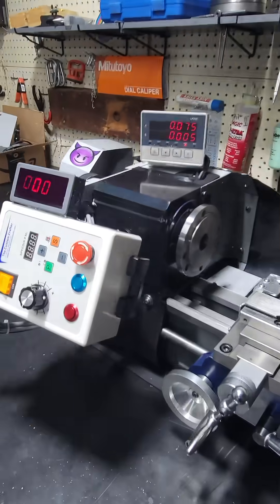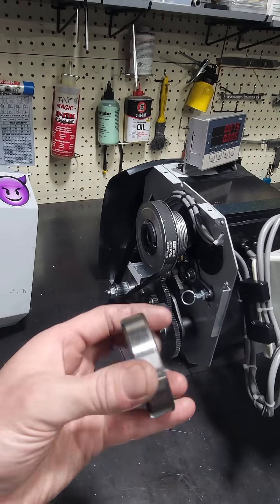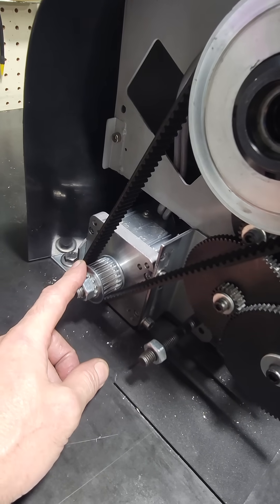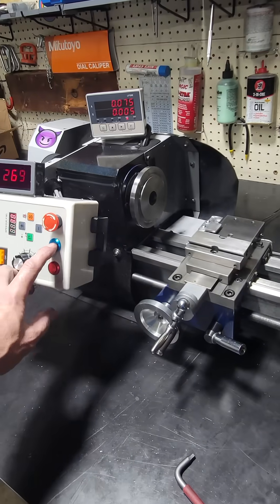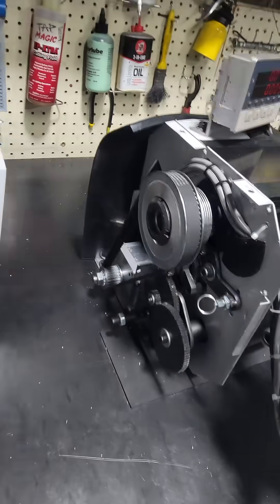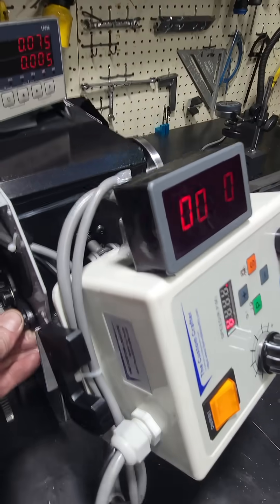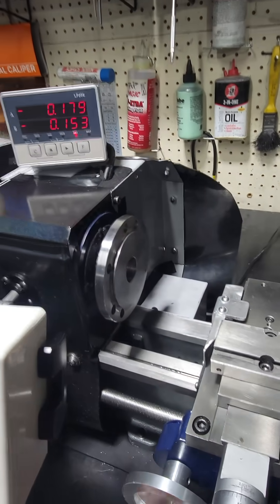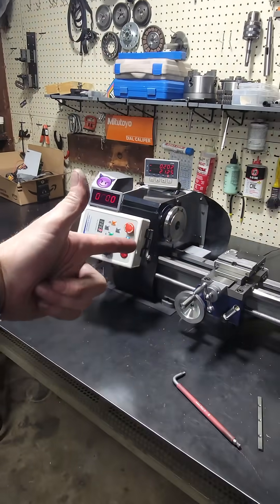I got the cheapest lathe on Amazon and made it better than I could buy 😈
Major changes:
- 5x power increase to 1.2hp brushless sewing motor
- 2 axis DRO
- complete stand alone control until with spindle rpm meter
- tappered roller bearings 17.5mm to replace 16mm china crap bearing
- engine and gearing compartments sealed with rubber liner
- Main housing bolts replaced from crap china to proper machined shoulder bolts
- everything rebuild and re greased